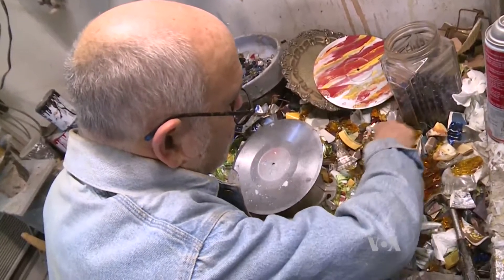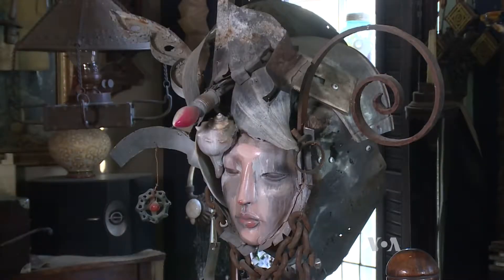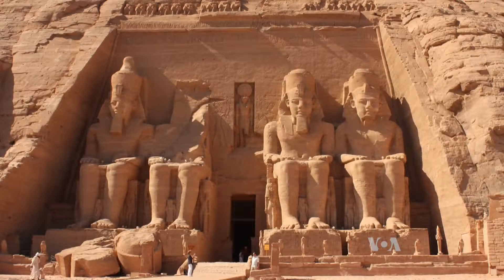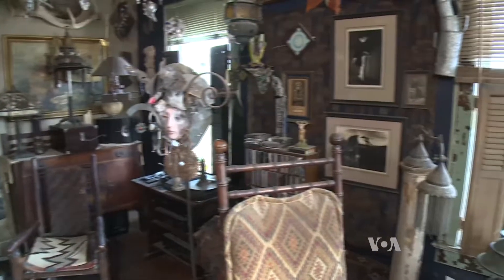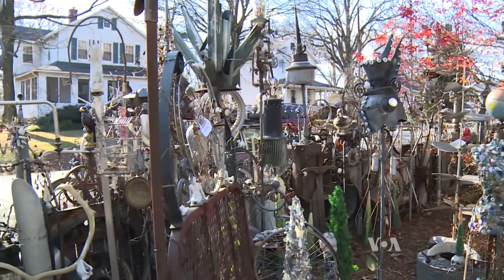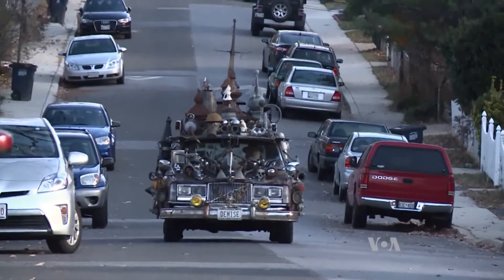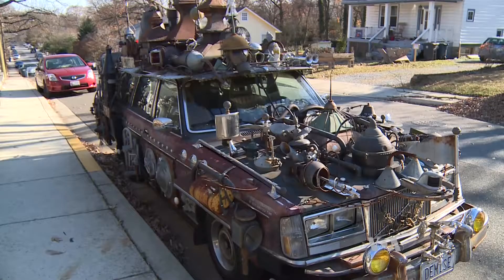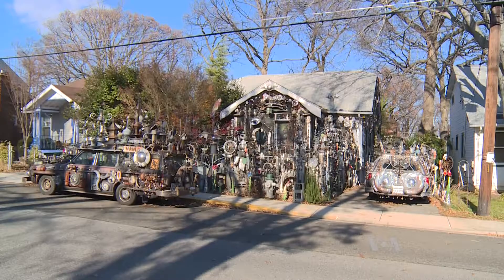Mobile Art: The Curious Case of Clarke Bedford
1 February 2017 (0:46AM)
Faiza Elmasry, VOA News

HYATTSVILLE, MARYLAND — Clarke Bedford is an artist who prides himself on being a non-conformist. He creates collages, sculptures and photos to express his humorous outlook on life. And he has turned everything around him -- his house and cars -- into a fantastical art gallery.

Mobile art

It’s not just the interior of the house in Hyattsville, Maryland, that’s been turned into a gallery. The exterior of his house is also covered with his creations. That gives him a sense of satisfaction and comfort.

“I feel kind of like I’m living in this little world,” he says. “So when I go out into the world and get into traffic for two and half hours and you come home into this, it’s kind of ..." He sighs with relief.

But his little world goes with him into traffic, since his metal sculptures blanket every square millimeter of his four cars. There are wheels, whirl-a-gigs, spires and colored stones. “You ride around in it and it’s like a decorated horse,” he says, comparing himself to a street musician. “(This is) not different really from someone who dresses up in clothes, even like in fashion and sort of put on a bit of a show, you know, probably mostly to make themselves feel good. I don’t understand why more people don’t do this?!”